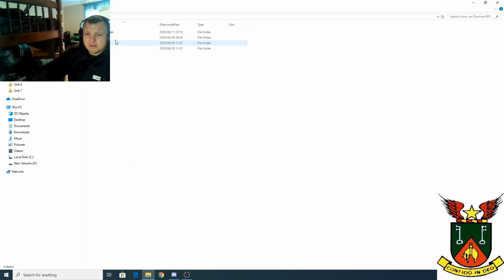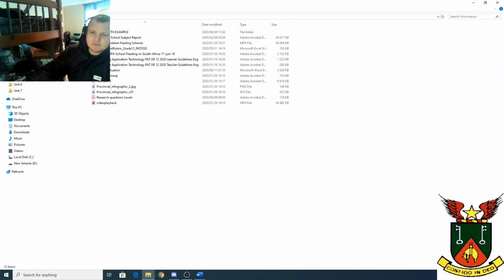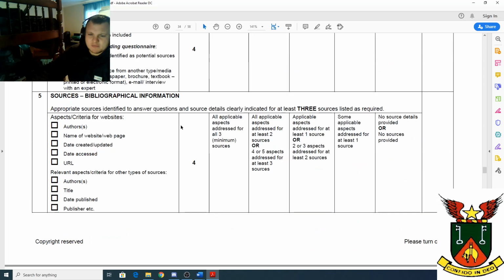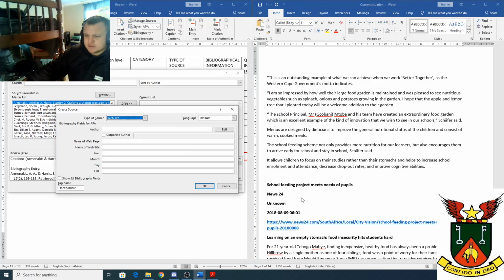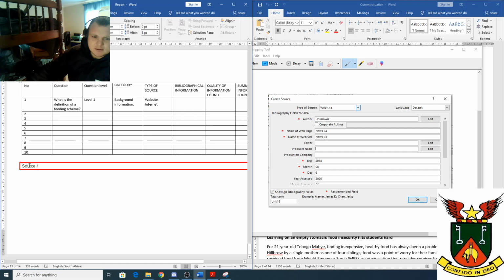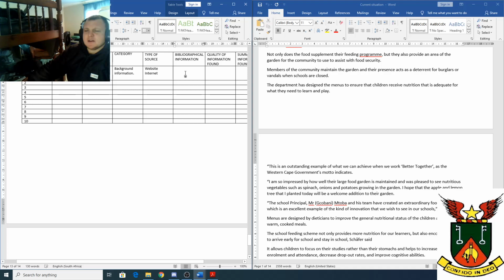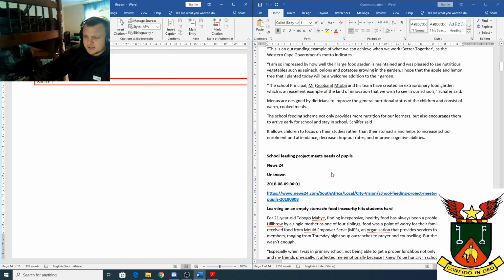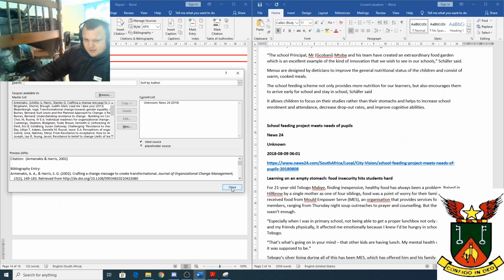CAT PAT Lesson 3 Gr 12